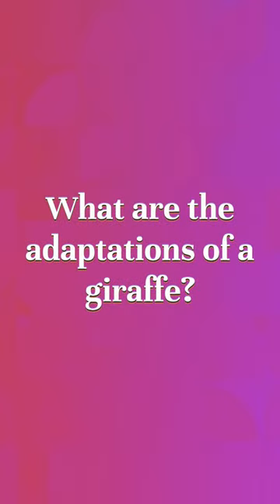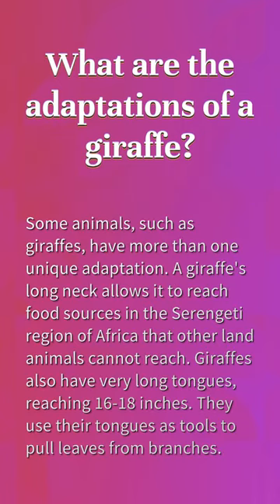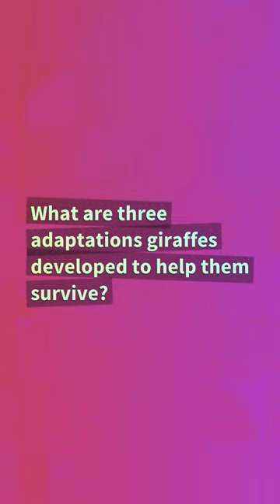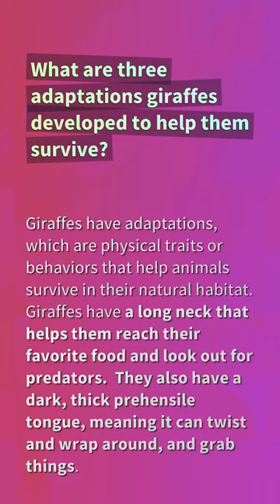What are the adaptations of a giraffe?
Why Do Giraffes Have Long Necks Natural Selection

00:24 - What are the adaptations of a giraffe?
00:48 - What are three adaptations giraffes developed to help them survive?
01:10 - What adaptations help a giraffe protect themselves?